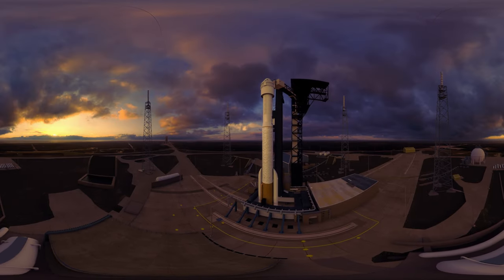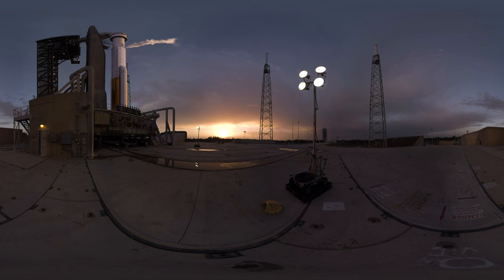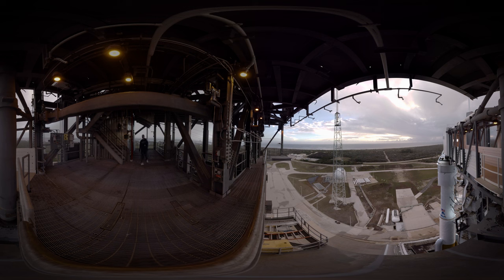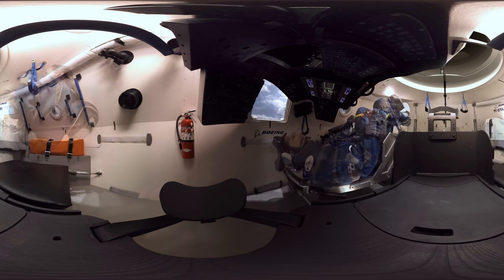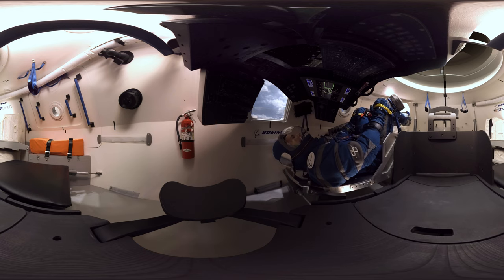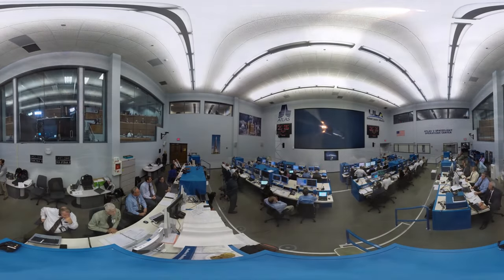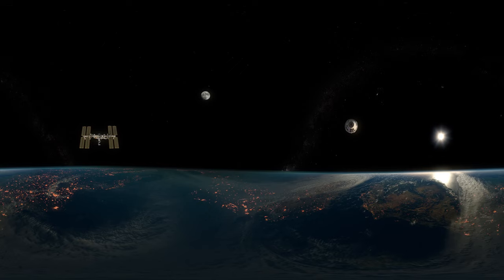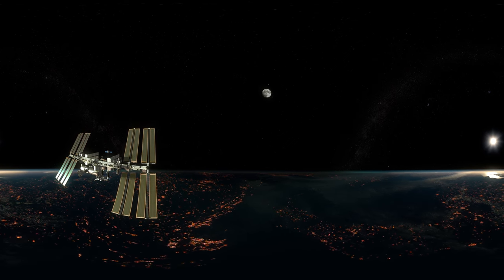Launching The Atlas-V Starliner Rocket | 360° VR Space Video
ULA’s Atlas V will Provide Safe and Reliable Transportation for Starliner to the International Space Station

Credit: ULA